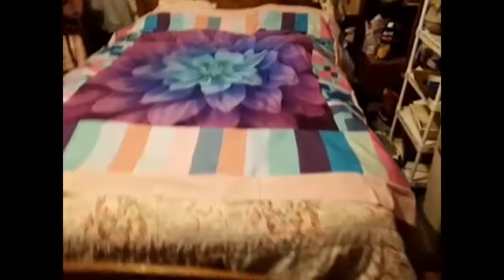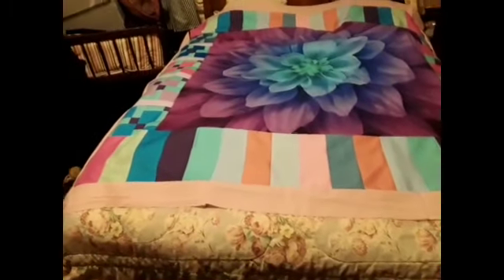Quilters showcase pictures and videos